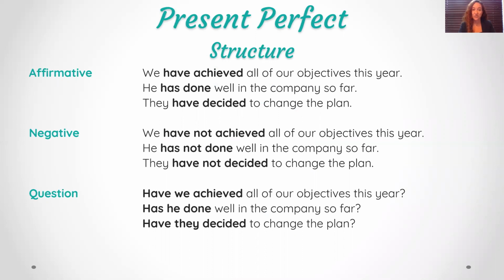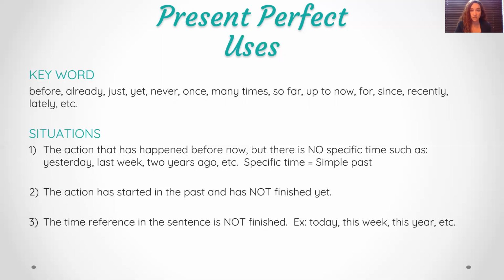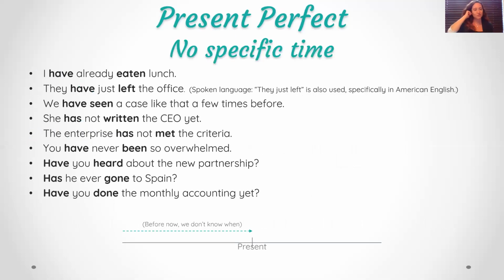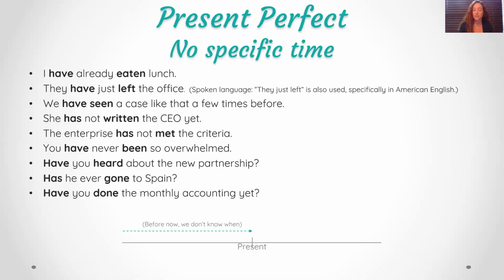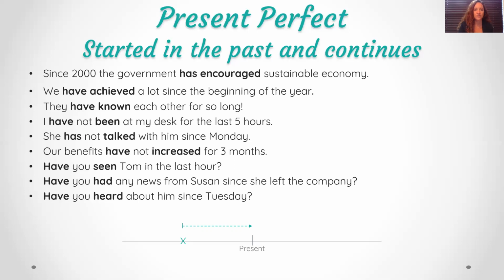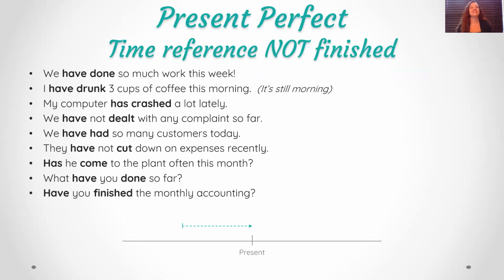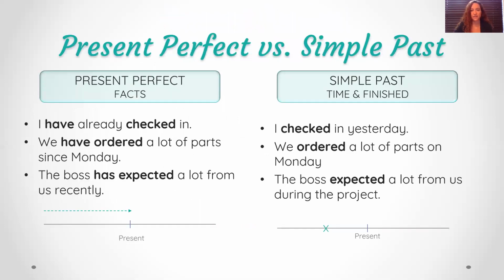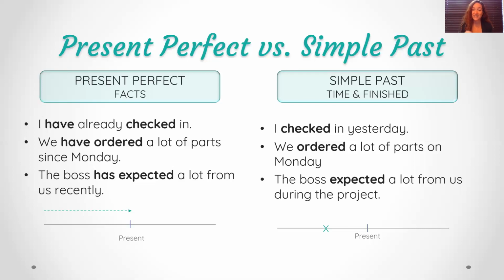Present Perfect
Uses & Examples